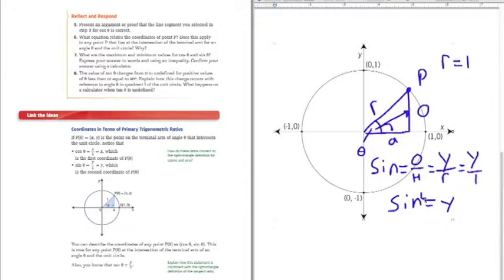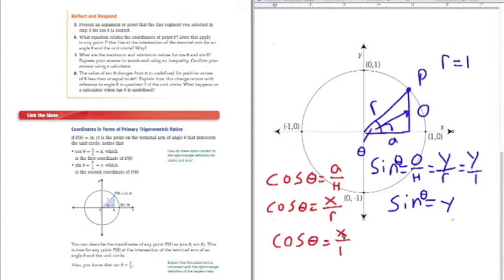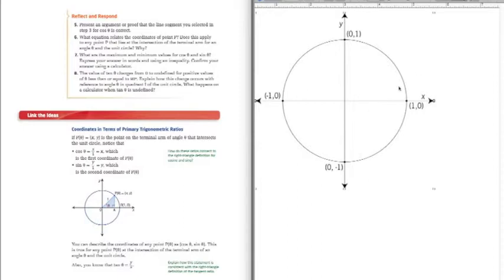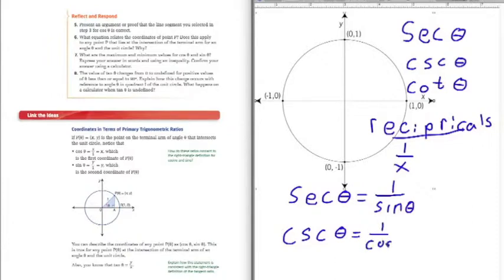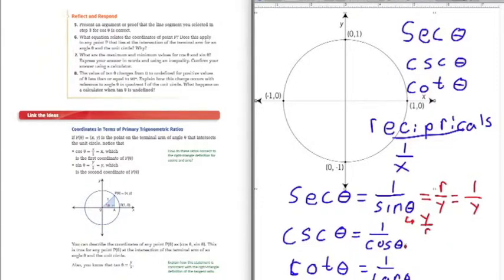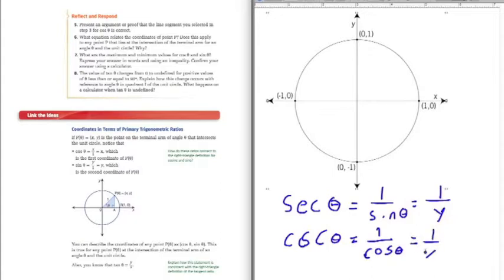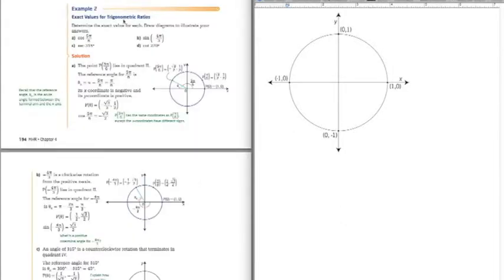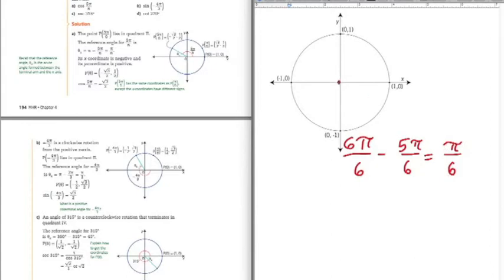Unit 4 3 trigonometric functions part I